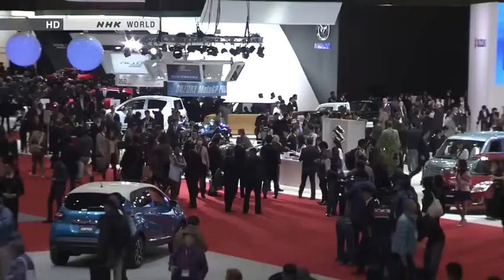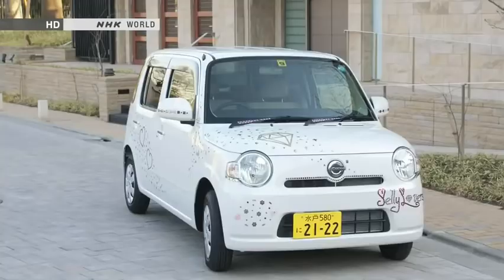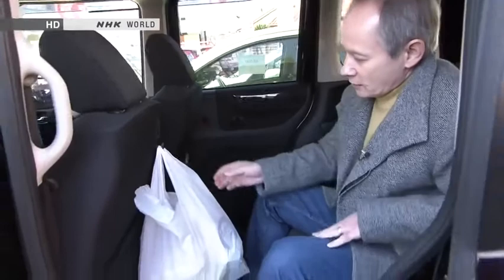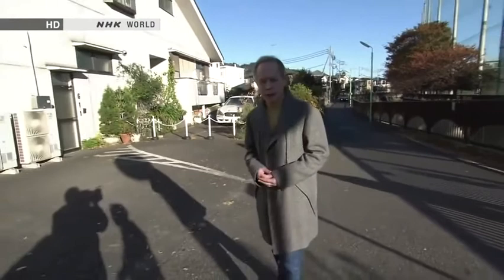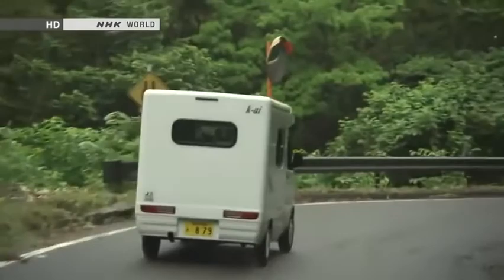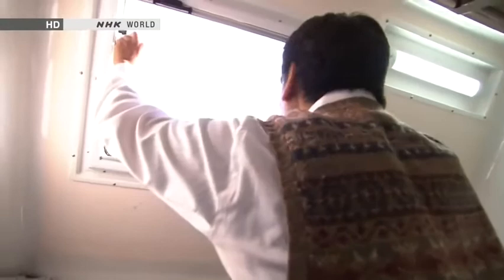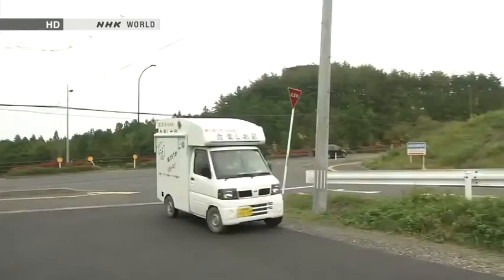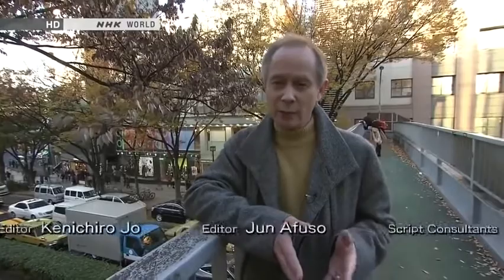K-Cars 🚙—【Begin Japanology】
NHK Documentary